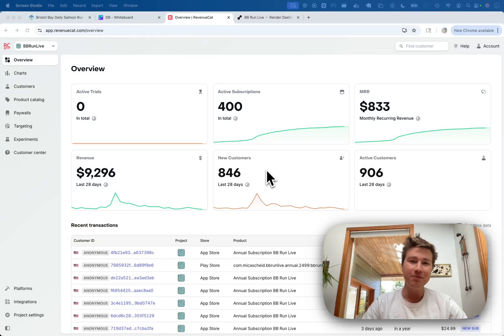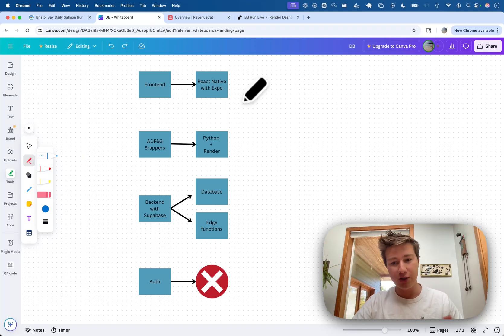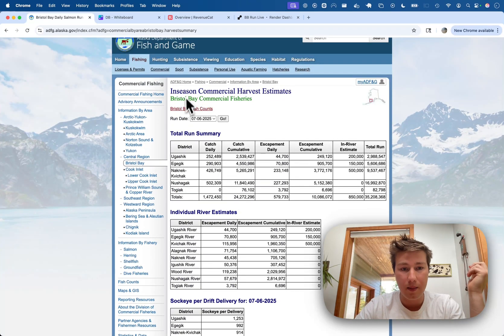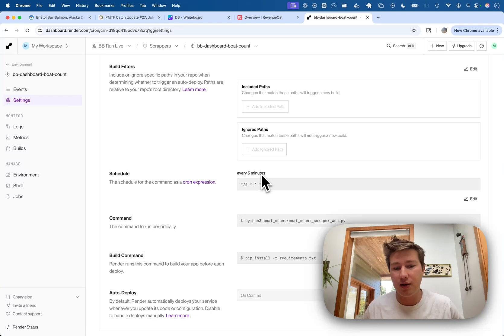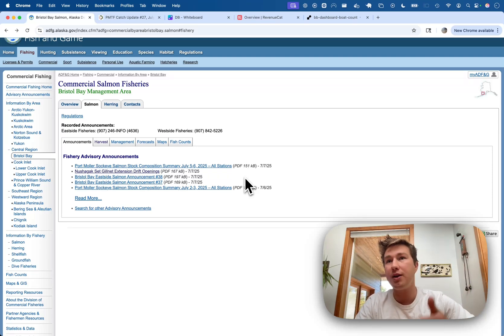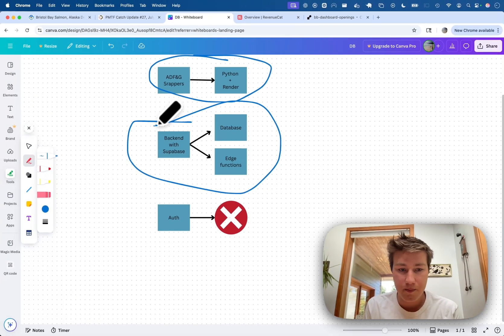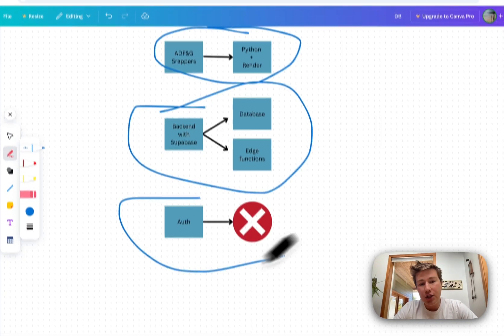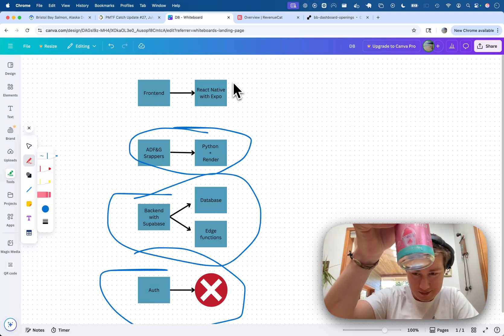My $9,996 Vibe-Coded Website Wrapper Tech Stack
This is the 3rd and last part of my breakdown for my website wrapper for commercial fisherman in Bristol Bay Alaska